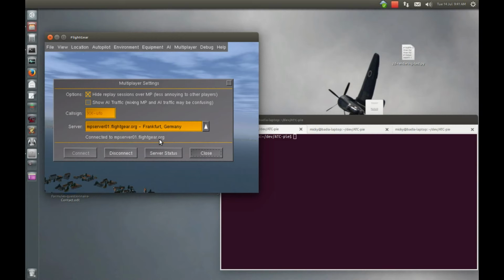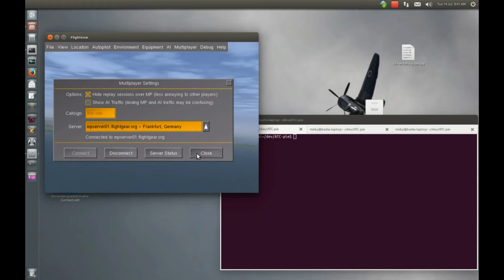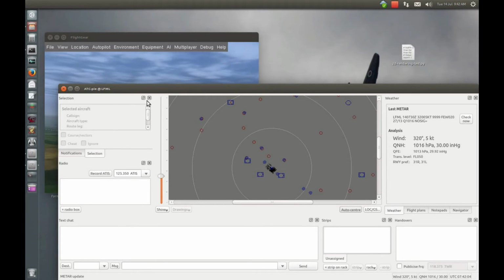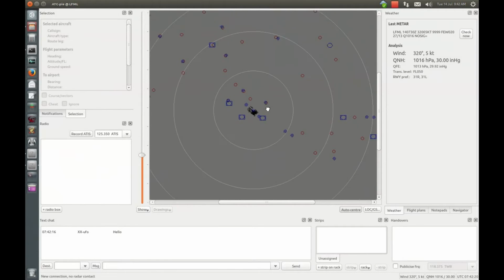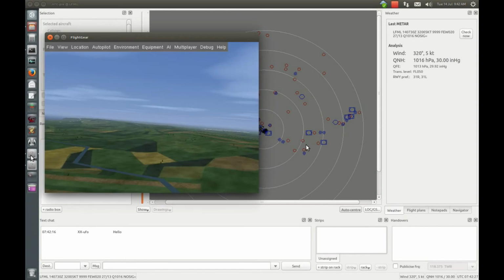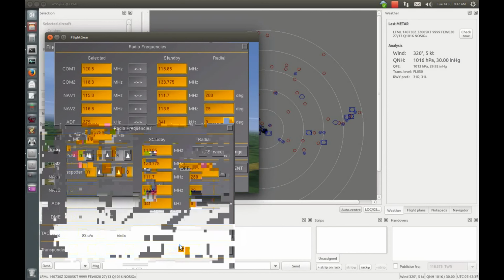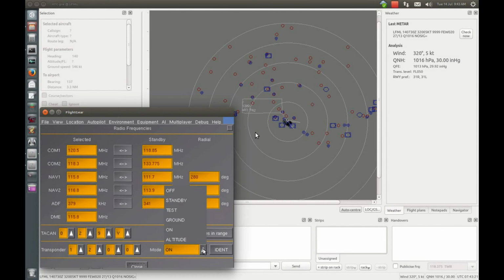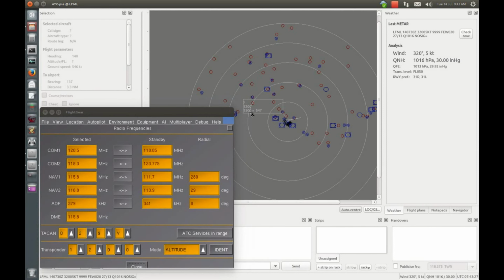ATC-pie tutorial 1 - Transponders and radar visibility